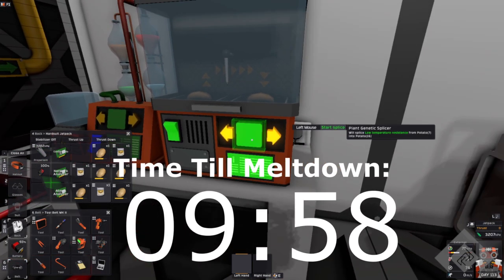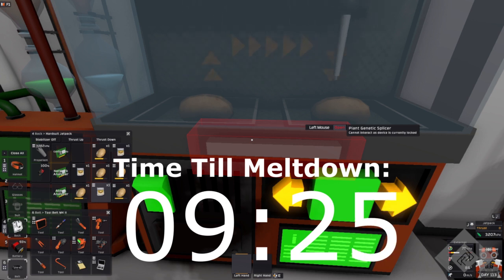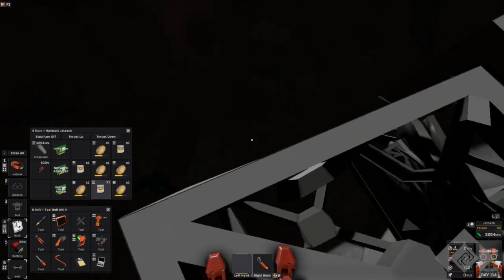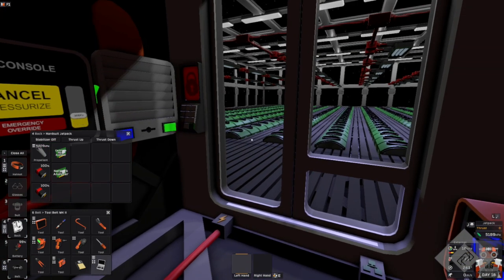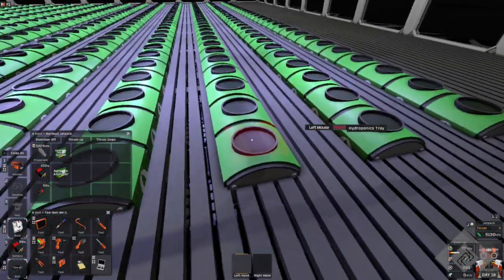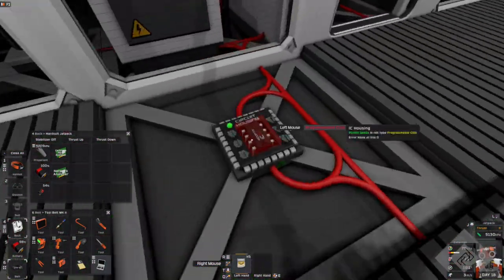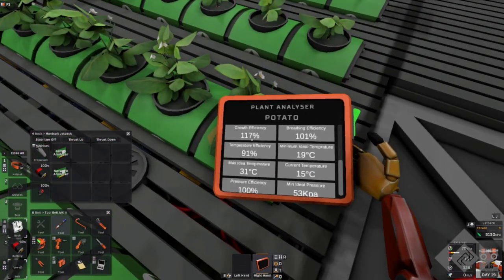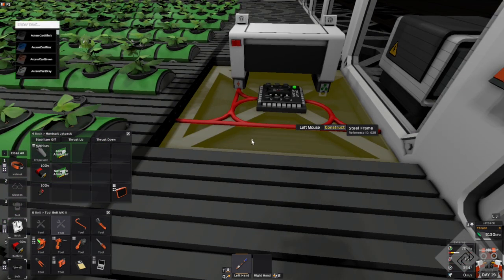PLANTS! Part 3, Randomized Child Attributes & More Saved Data Impressions - Stationeers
Mass growth experiment to look at variability in offspring attributes.